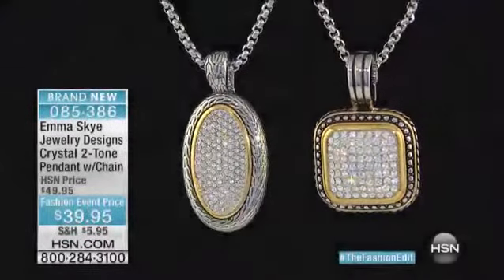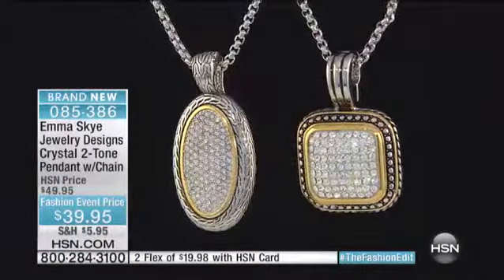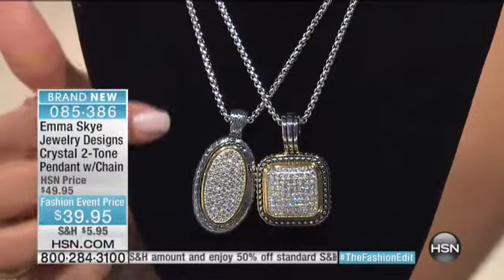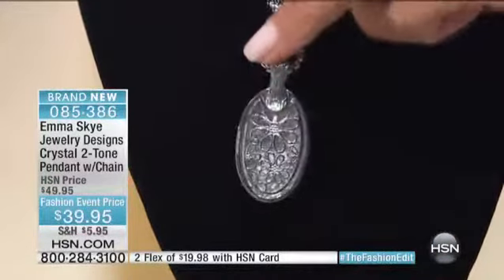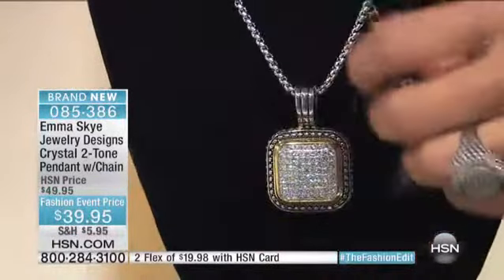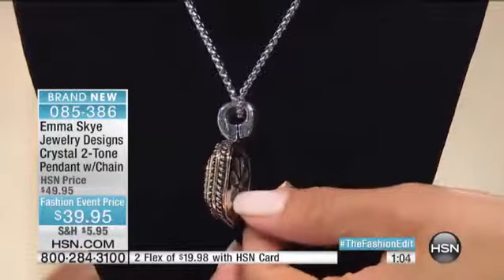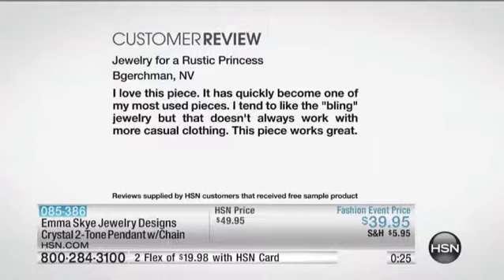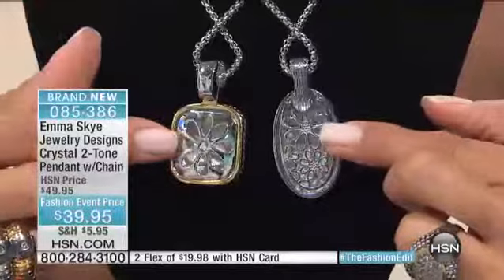Emma Skye Jewelry Oval Crystal Pendant with Chain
Emma Skye Jewelry Designs Oval Crystal Stainless Steel Pendant with Chain
[Value Statement]

Design Information

    Oval stainless steel pendant features pavset, round clear crystals at...